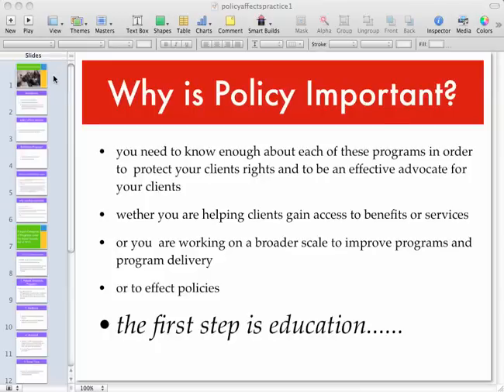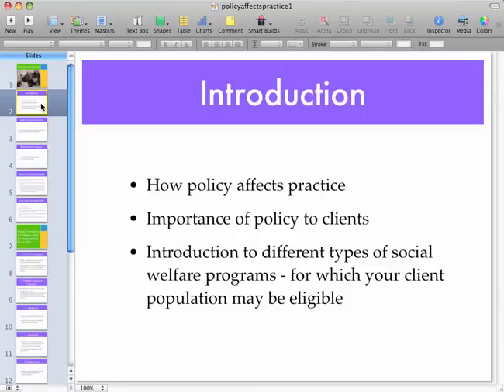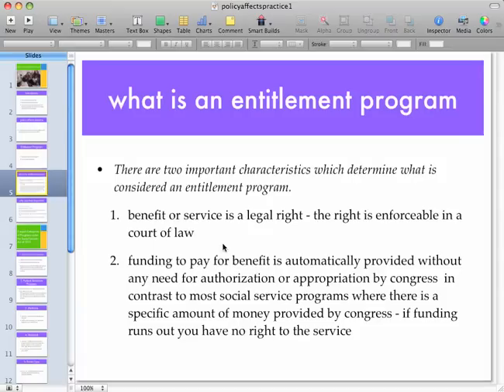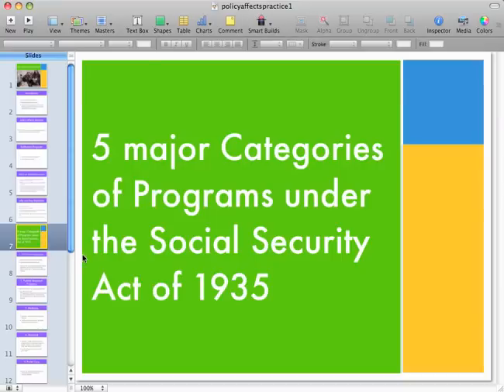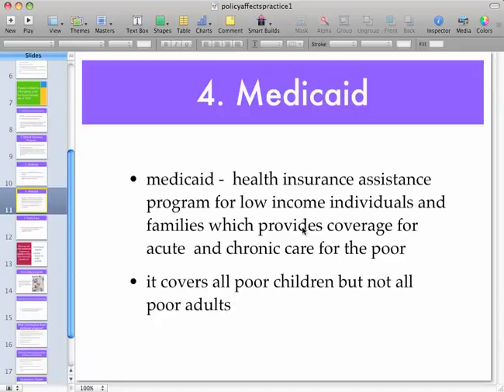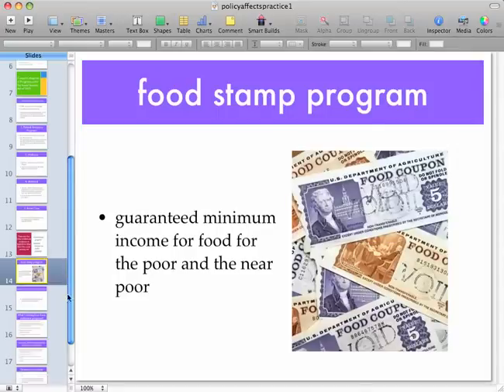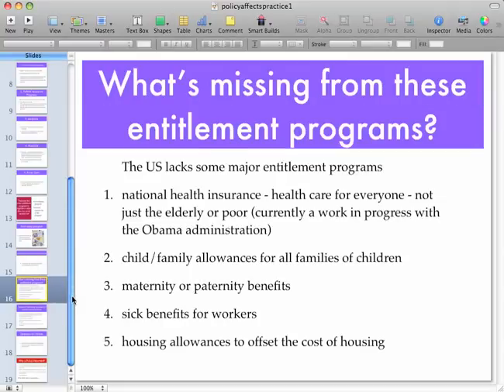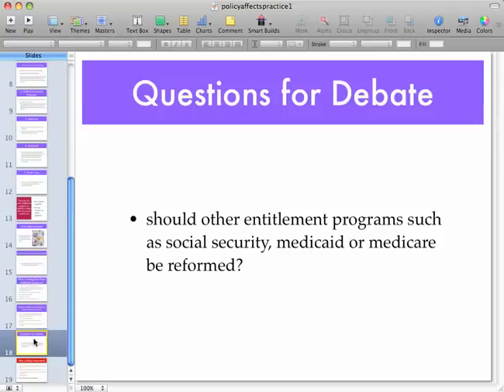Social Welfare Policy Introduction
Introduction to Social Welfare Policy.  Students are to watch the video and submit the required assignment into their Blackboard account.